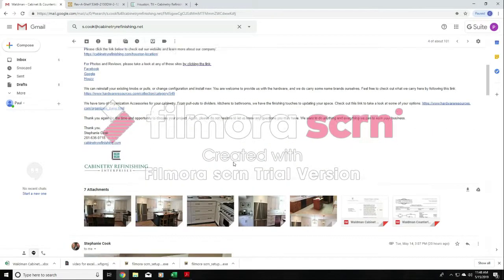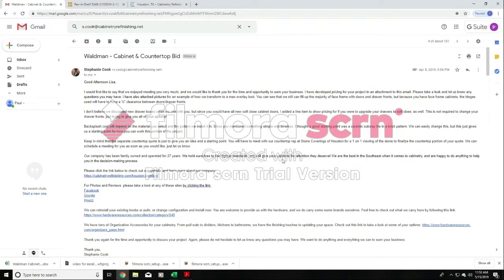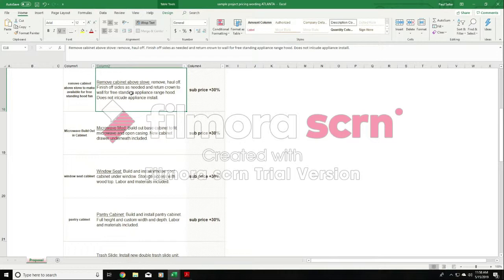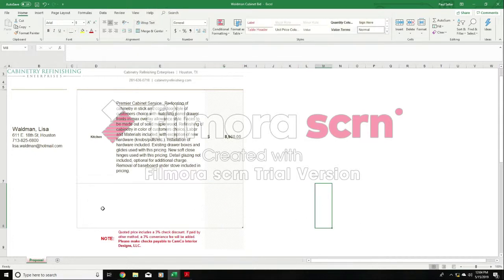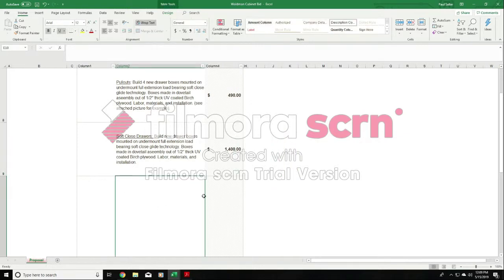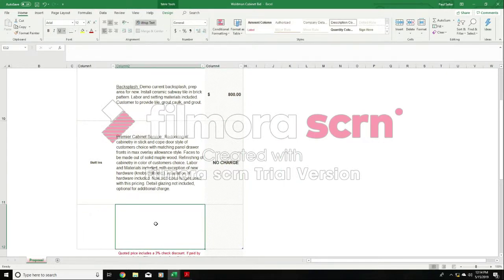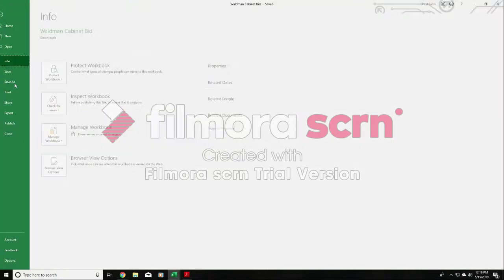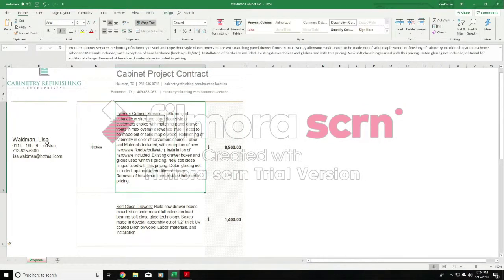CRE excel tutorial 1.0